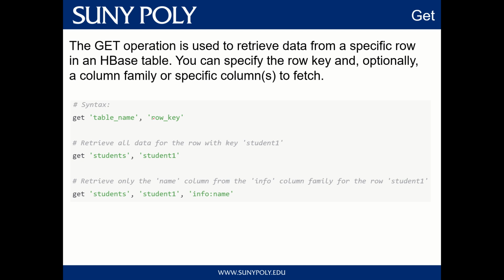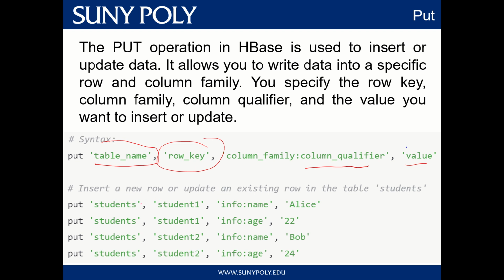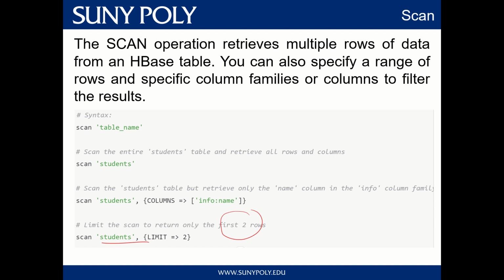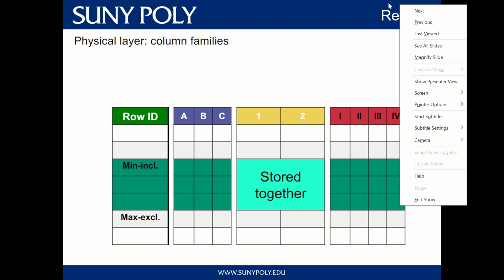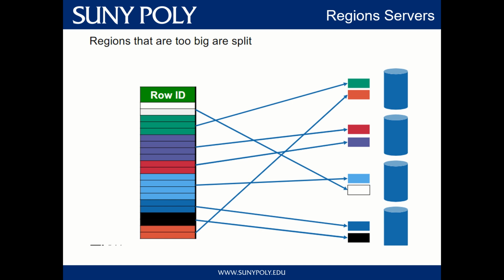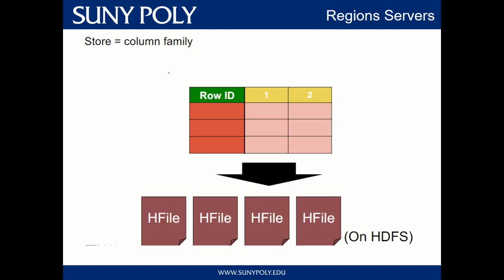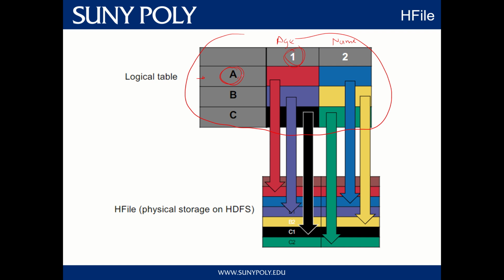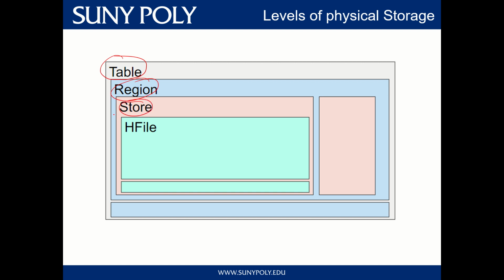Wide Column Stores